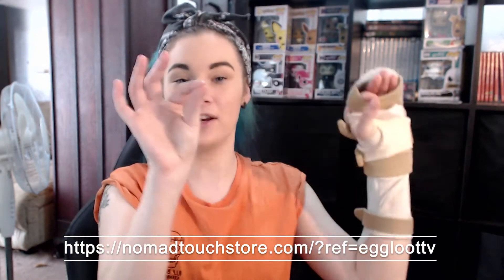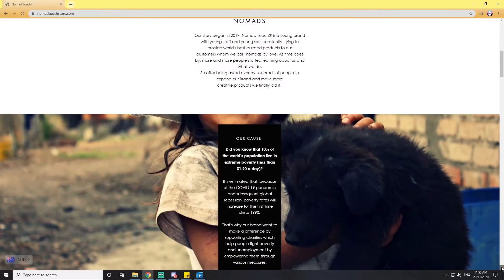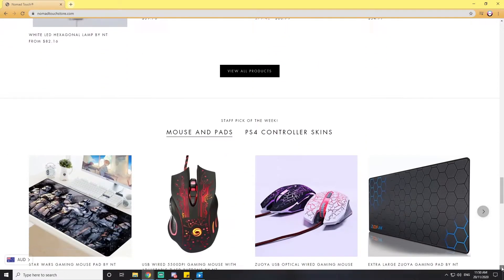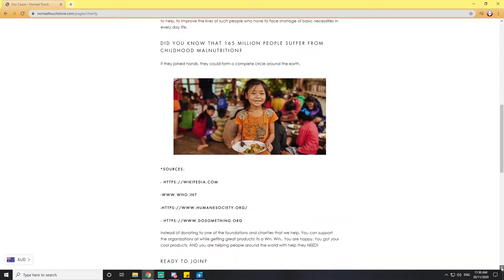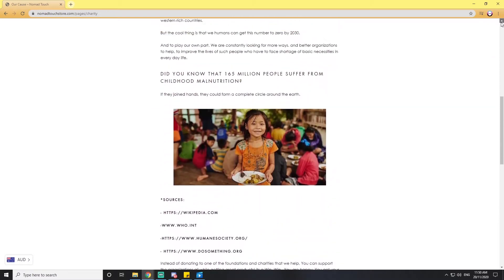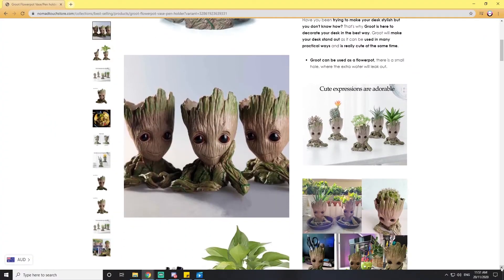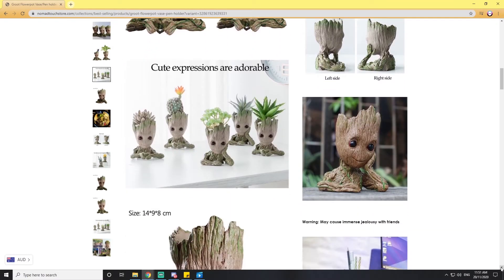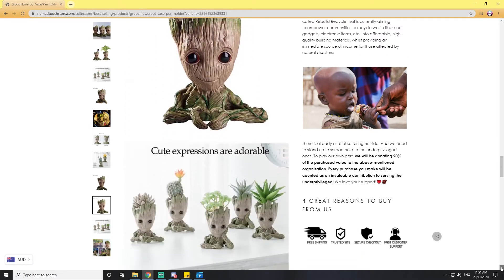Unboxing Groot Flowerpot Vase/ Pen Holder From Nomad Touch!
Thankyou Nomad Touch for reaching out to me! I am very grateful!
30% of every purchase goes to charity!